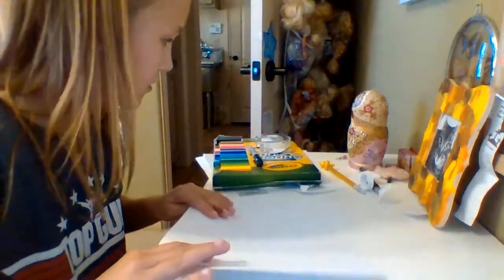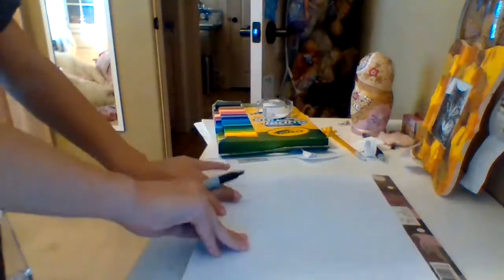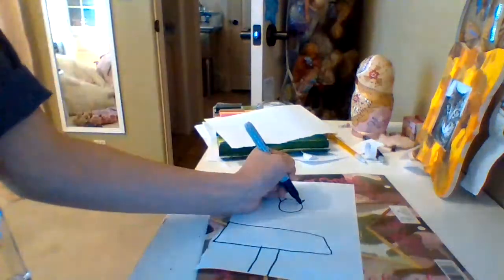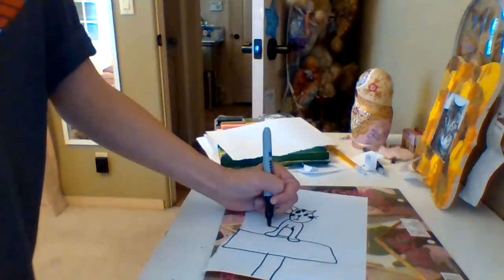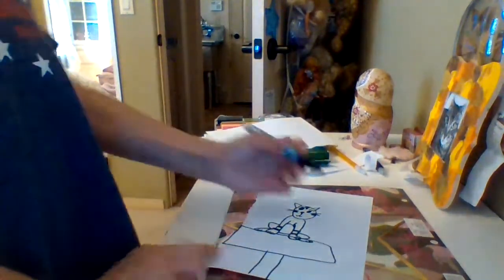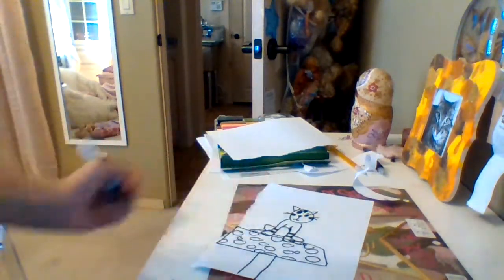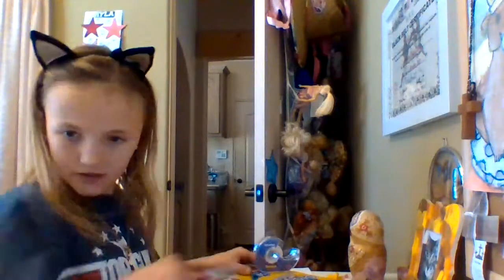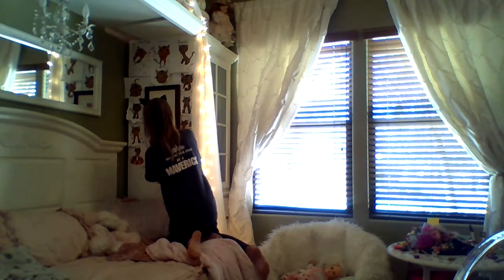how to draw a cat on a cat tree enjoys this fun kids show